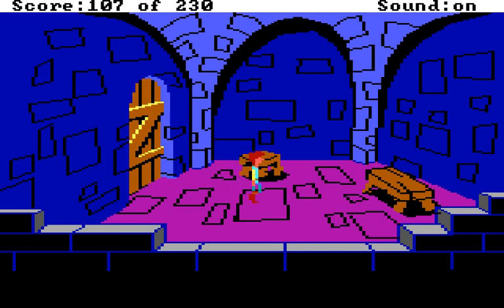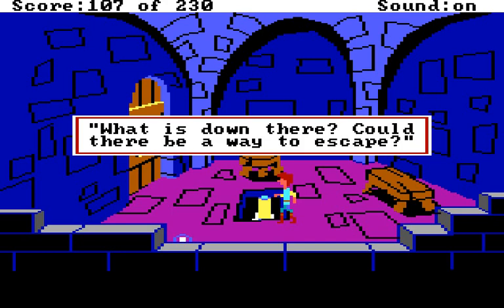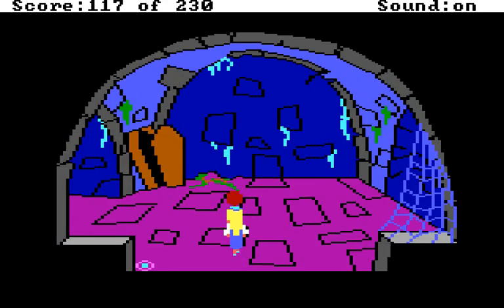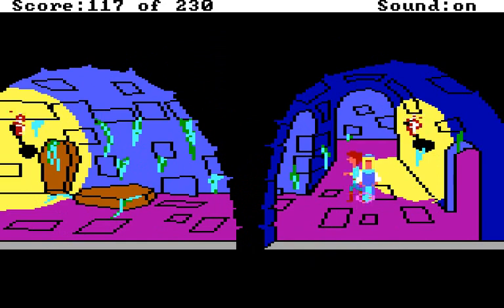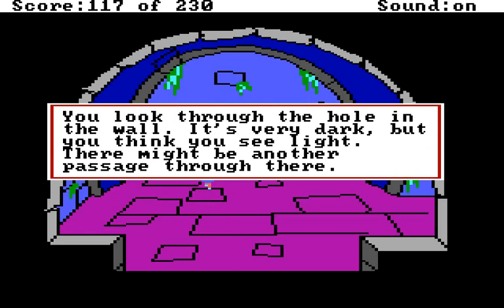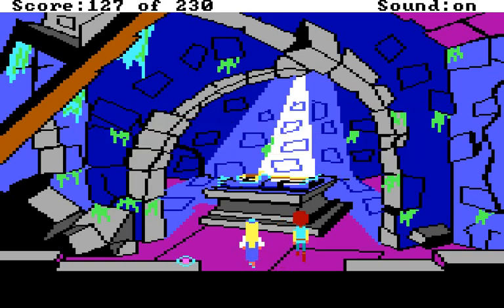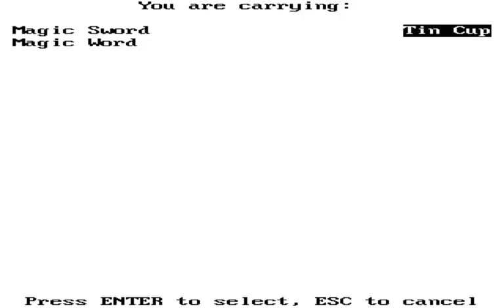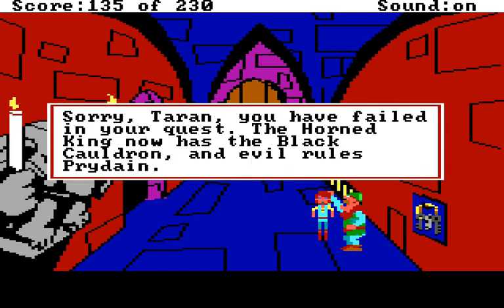Let's Play "The Black Cauldron"! Part 03 - Princess Eilonwy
Let's Play the Sierra adventure game "The Black Cauldron," based on the Disney movie and the book by Lloyd Alexander!

We make our way to the castle of the Horned King, get captured, and meet a pretty, pretty princess.

And get a magic sword or something. But really, who cares when there are princesses around?